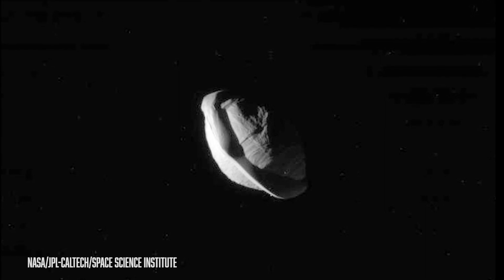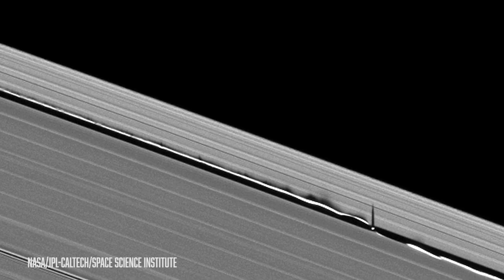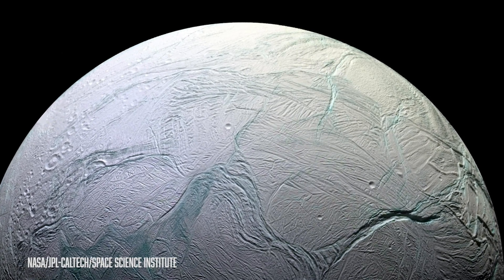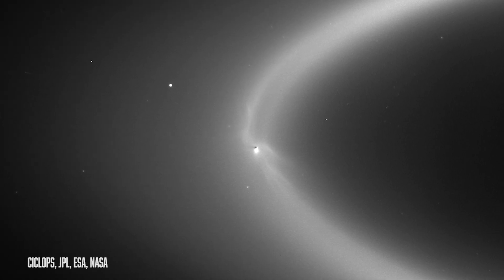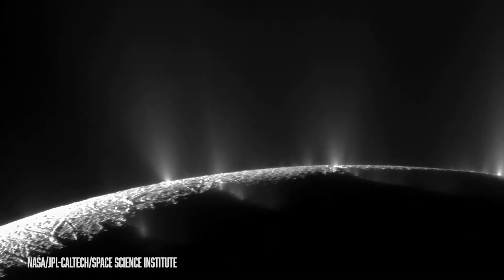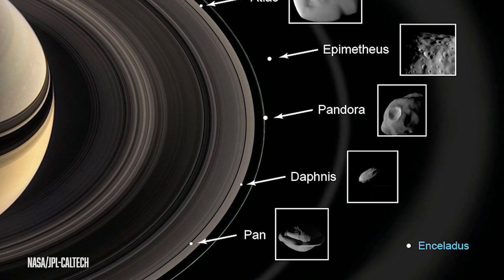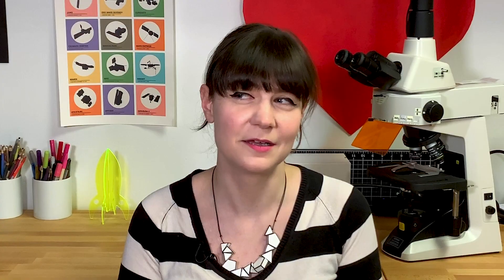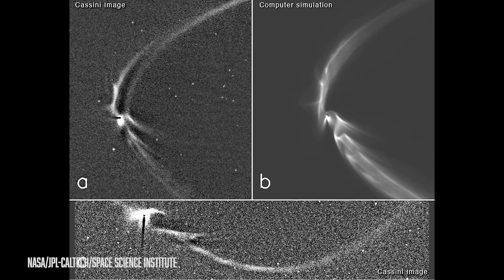This moon single-handedly built a ring around Saturn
Enceladus, the moon that could host life, is what created the planet Saturn's outermost visible ring! The geyser eruptions from Enceladus's south pole build a ring of icy water vapor in the shape of a donut. This scientific discovery was made in large part thanks to the Cassini Imaging Team.

• How Cassini Mission's Twists and Turns Led to Discovery of Enceladus' Plumes

Shout out to these especially awesome patrons:
Andrea Connell, Brooke Schreier Ganz, Christopher Milton, Colin Richardson, Daniel Catt, Doug Sinclair, Dr. Scarlett, Eric the Baker, Francois Varas, Indi Rapsey, Jason Coyle, Jason Shupe, Jason VanNimwegen, Jesus Menchaca, Karen Lopez, Lisa Ballard, Lisa Crotty, Loretta Whitesides, Matt Biddulph, Matthew Cashmore, Nathan Bergey, Octavian Voicu, Patrick, Paul Clanon, Quinn Emmett, Richard Gipson, Robertson S. O., Ruby Chen, Sam Richardson, Suzanne Leibrick (@inannamute), victor osaka, and Wesley Swingley!